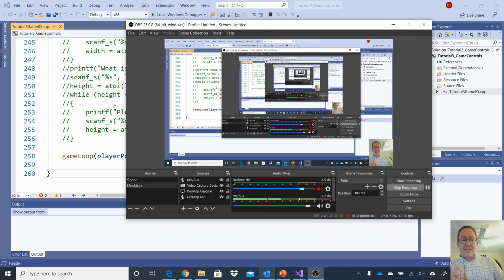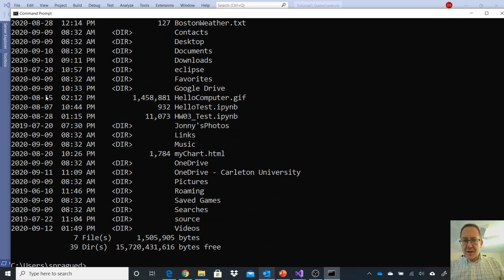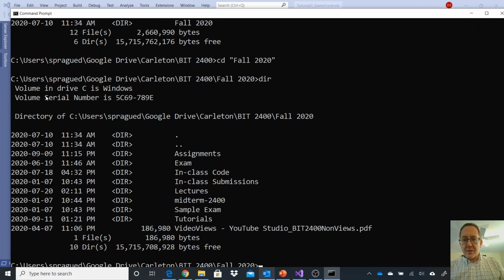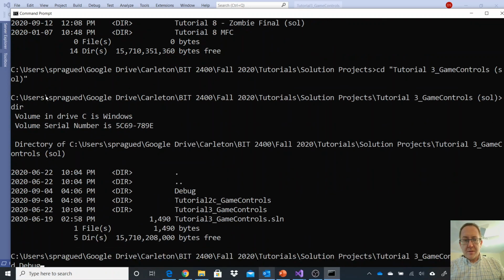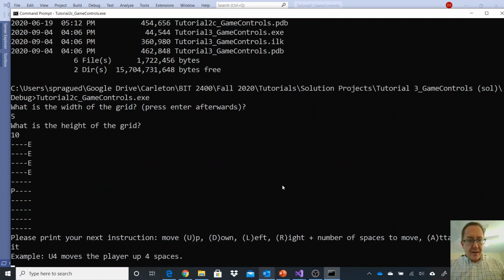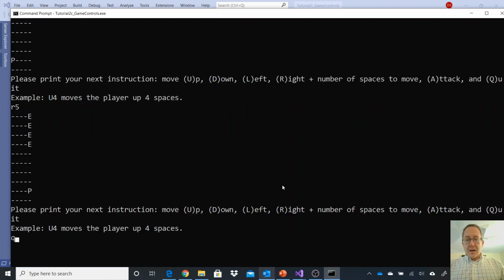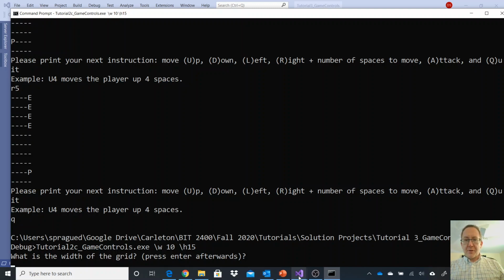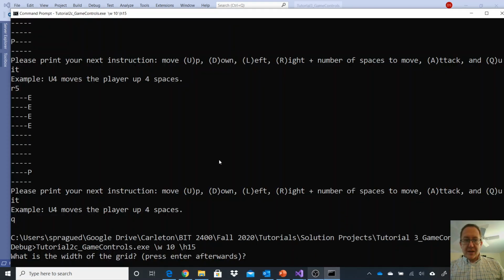Lab03a CmdLineIO BIT2400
A look at command-line programs and passing command line arguments to a program.  We will also look at user input and our first look at the zombie survival game.
NOTE: I got really confused as to why the program wasn't working as expected. turns out I typed the wrong exe file name (so the code work but I was being dumb). Hence the lab video is in two parts. Feel free to laugh at my expense on this one. :)